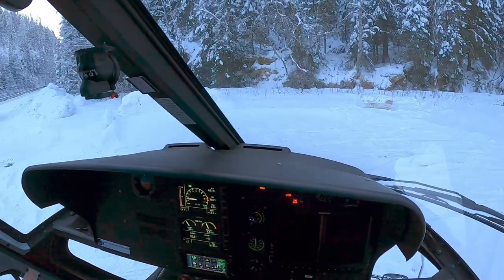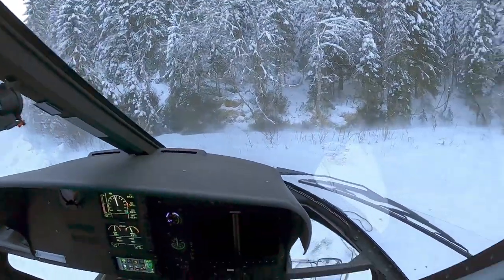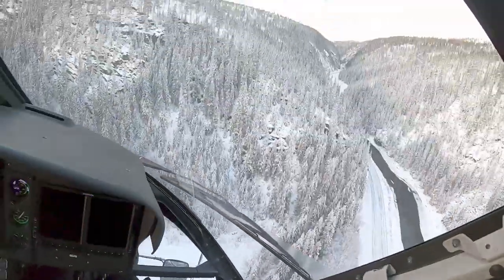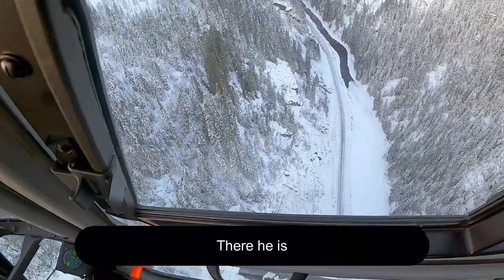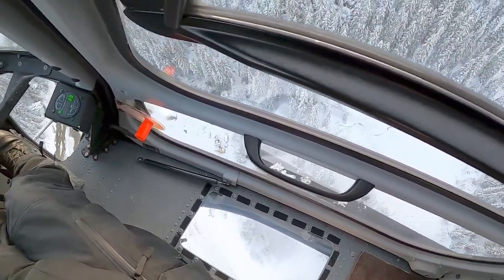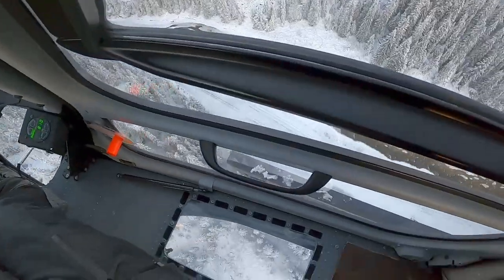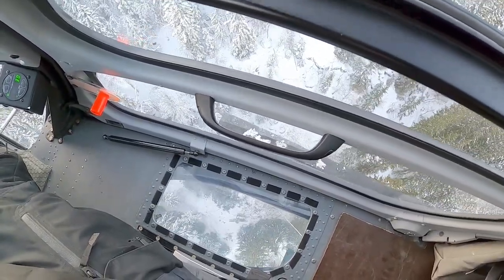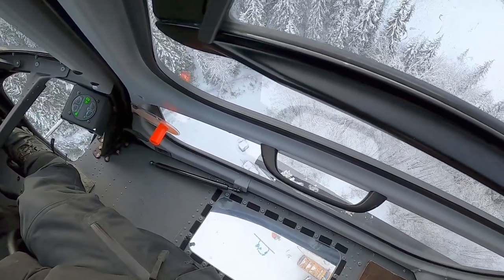H125 Helicopter sling load FPV Fortress mountain, flying Kaeser air compressor and equipment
This video takes place at festningsfjellet in Verdal, Norway. A typical adhoc mission with a 30 meter or 100ft longline using vertical reference in an Airbus H125 which is also known as the AS350.